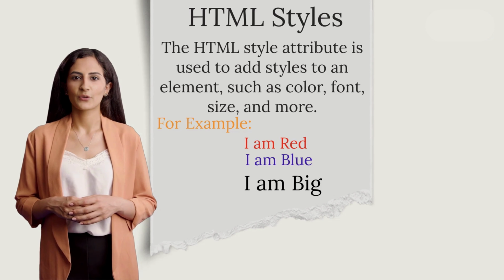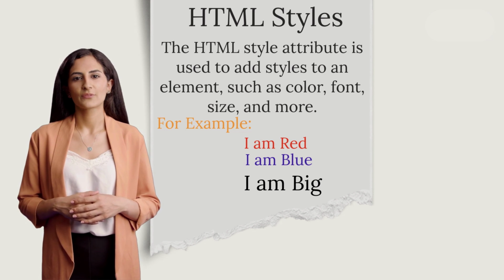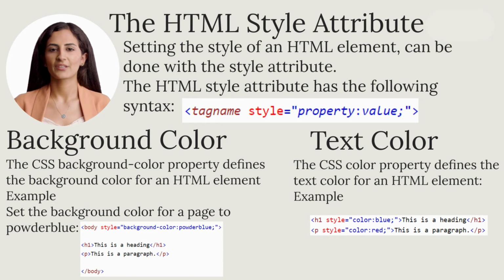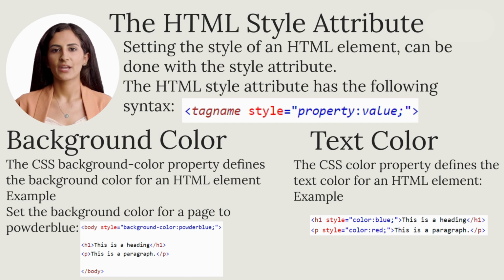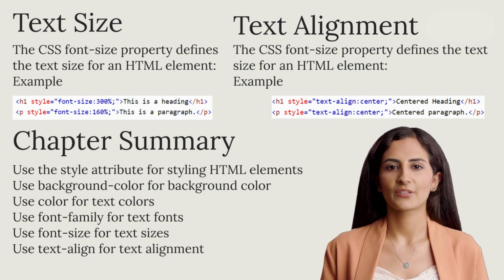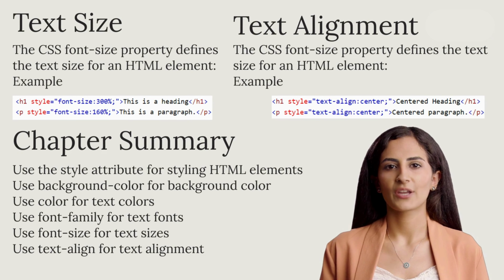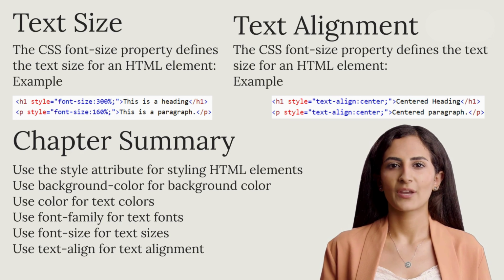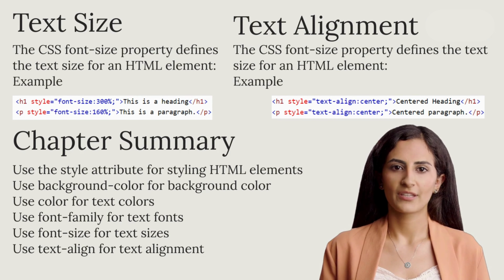HTML Styles | Course Chapter 6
In our sixth video, we unlock the world of HTML styles, helping you transform your web pages into visually stunning works of art. Discover the power of CSS and explore various methods to apply styles to your HTML elements. From inline styles to external CSS files, we've got you covered. Whether you're a beginner or an experienced web developer, this tutorial will elevate your design skills to the next level.